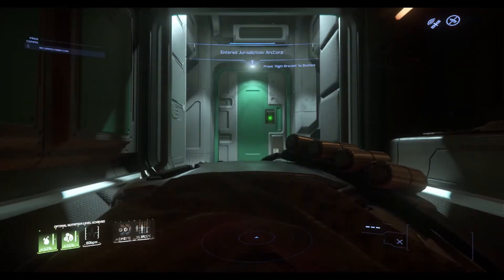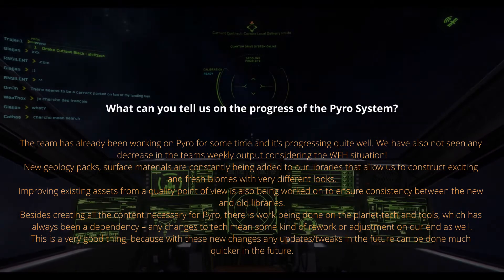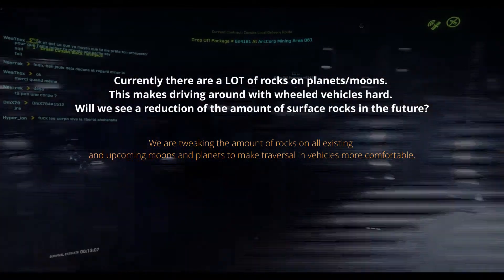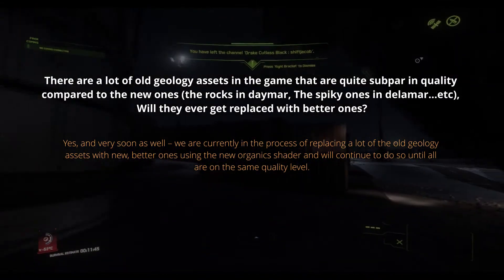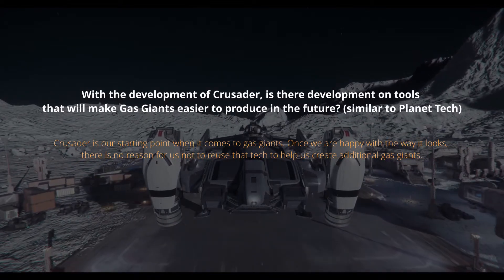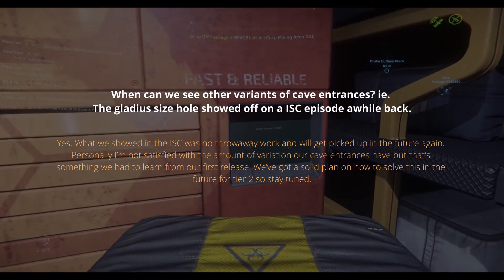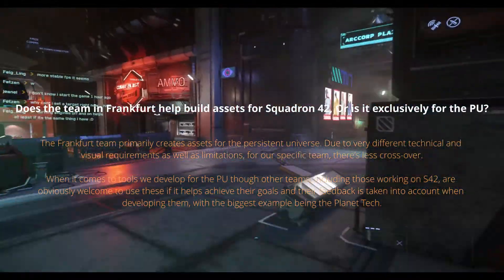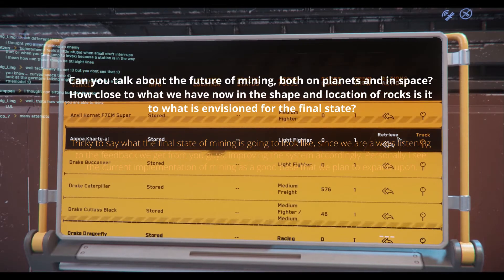Star Citizen: Environment Art AMA Summary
In this video I go over the Environment Art AMA from the other day.

STAR CITIZEN VERSION ALPHA 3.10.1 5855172 LIVE
STAR CITIZEN VERSION ALPHA 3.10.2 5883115 PTU

SYSTEM SPECS:

CPU: Threadripper 2920x
GPU: Palit 1080 TI Founders Edition
RAM: Corsair Dominator Platinum SE CONTRAST 32 GB DDR4 3466 MHz
Case: Caselabs STH10 Gunmetal Gray